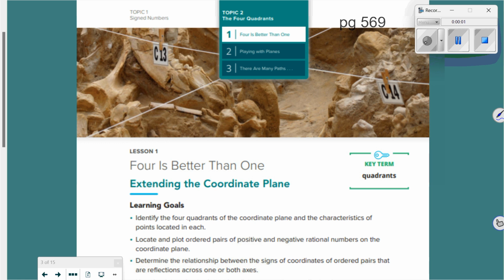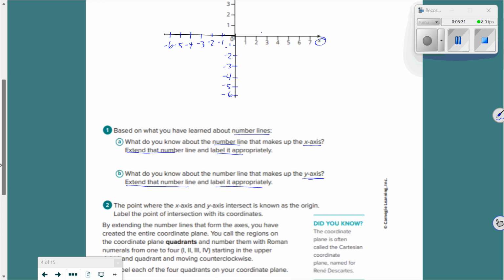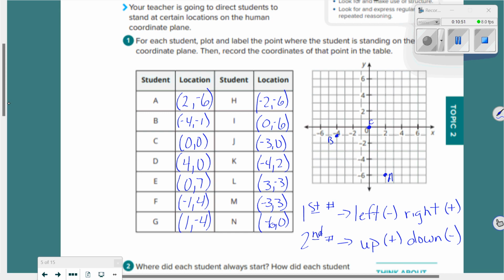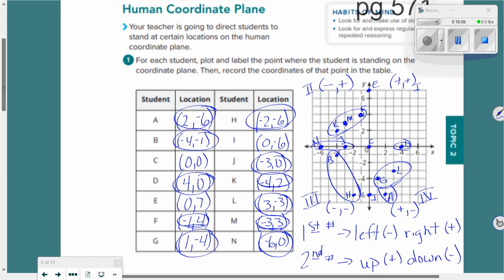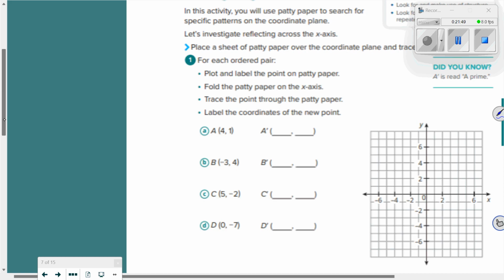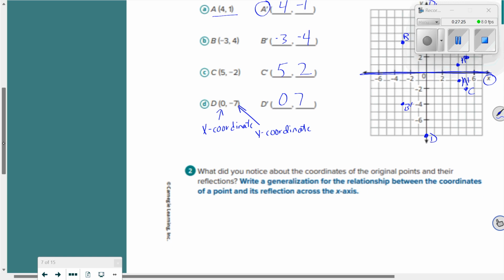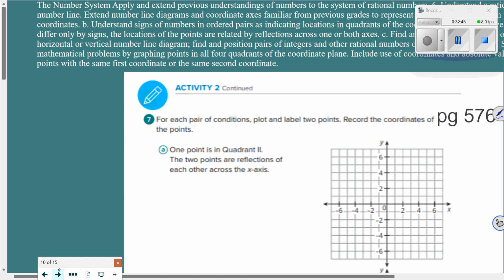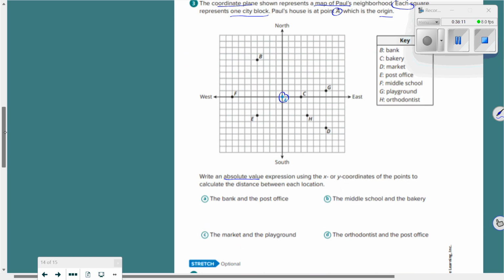KMS 6th Grade Math - Module 4, Topic 1, Lesson 2 - Coordinate Plane